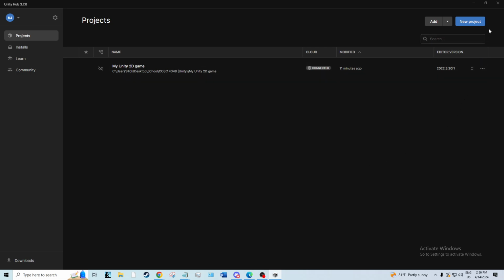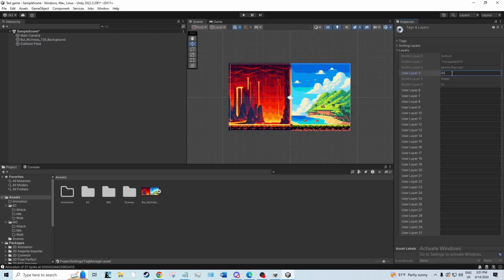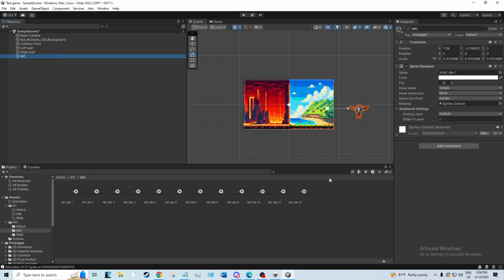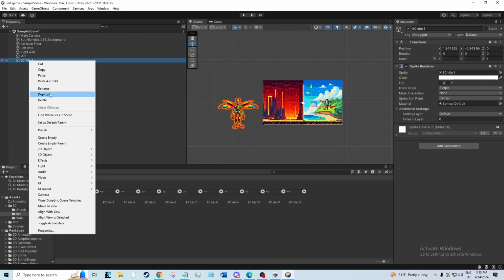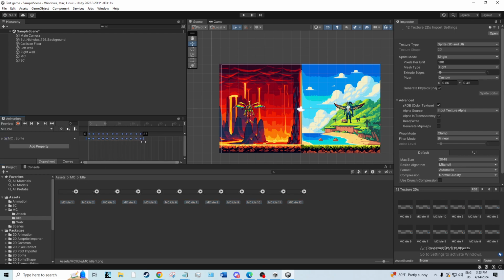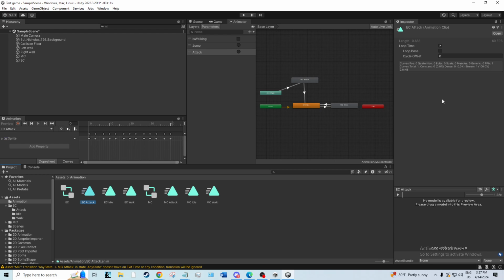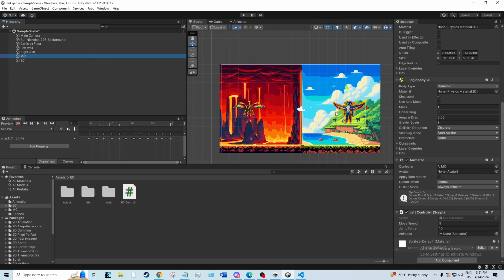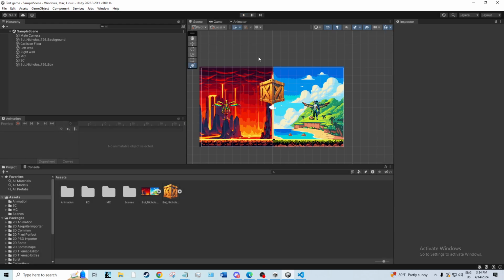Unity Tutorial Game Art